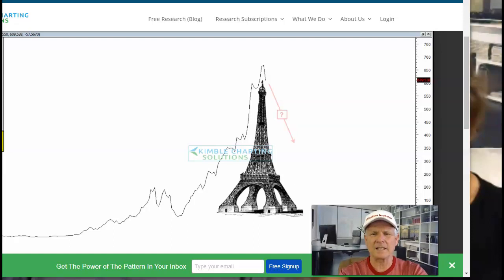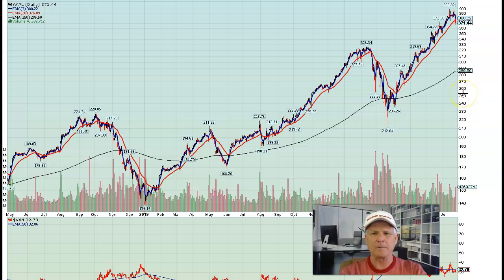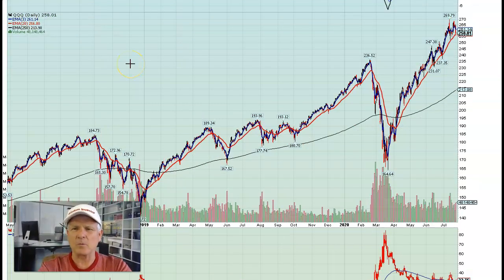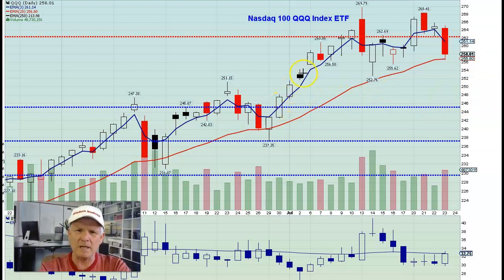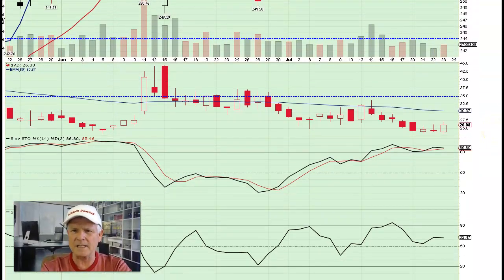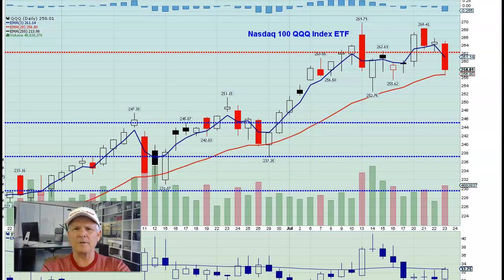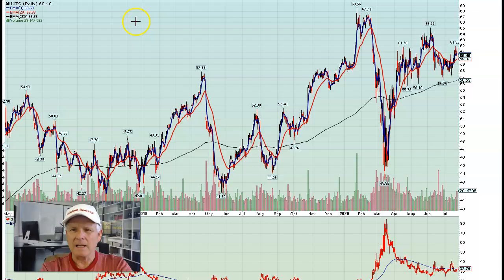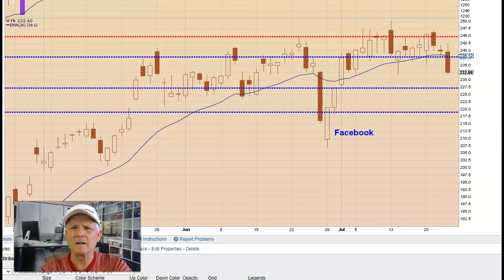🔴3 Stocks Collapsing With Bearish Eiffel Tower Chart Pattern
In this video we explore the Eiffel Tower Chart Pattern and 3 stocks and one ETF.  If this pattern completes, it will be negative for the stock market.

Who are we? The Wisdom Investor is all about providing valuable information and education to help you accumulate a nest egg for retirement.

People of all ages can benefit from our videos. We want to help you build your financial wealth. You can build your financial wealth by saving, investing and managing your expenses. In addition we cover topics like Social Security, debt, housing, expenses, withdrawing money, health care, tax strategies, exercise and where to live.  We discuss all phases of Retirement including How Much I need to retire, When should I retire, Social Security, Health Insurance, Where Should I live and How to protect my savings.

In our videos, we will be discussing all phases of Retirement including How Much I need to retire, When should I retire, Social Security, Health Insurance, Where Should I live and How to protect my savings.

Sign up for Airbnb and you get $40 off your home booking. And you will get $15 to use toward an experience worth $50 or more.

Financial Independence Retire Early Fire Movement Details and Example